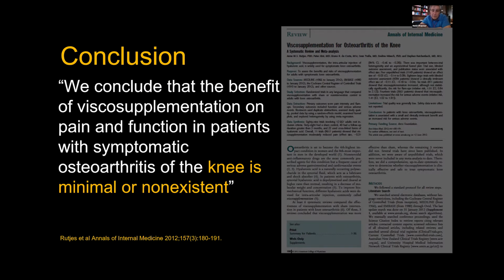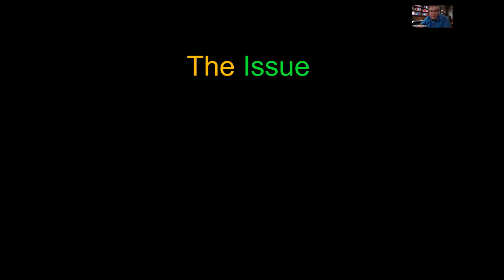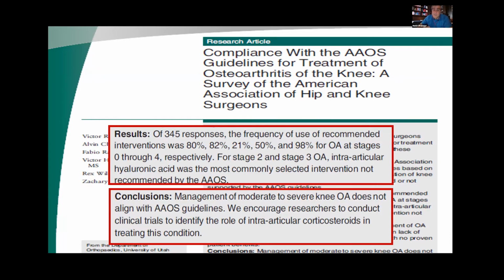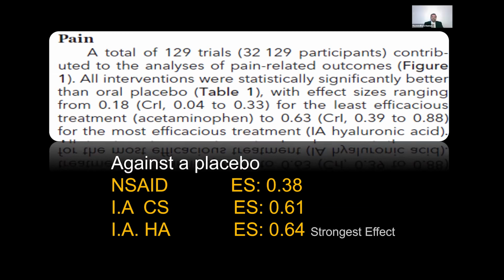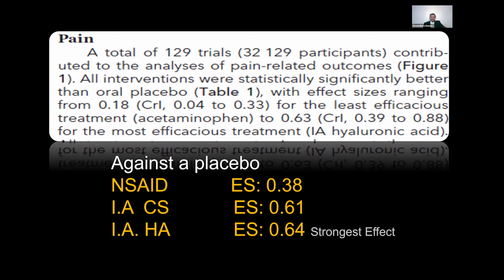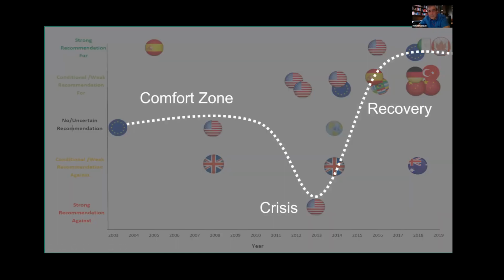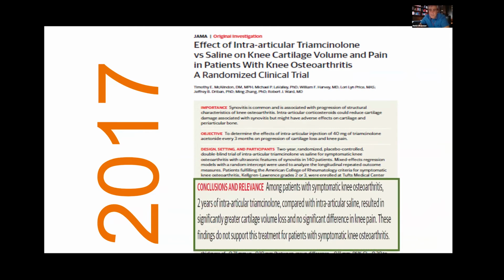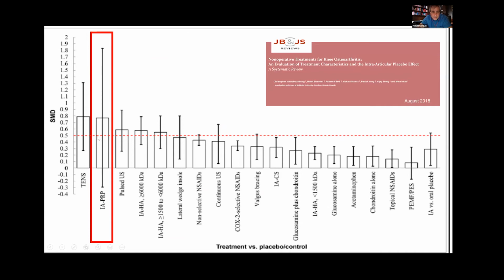KneeOA Guidelines Revisited: New Insights